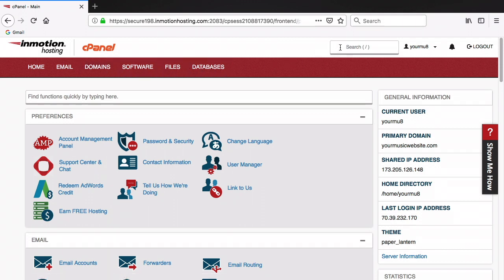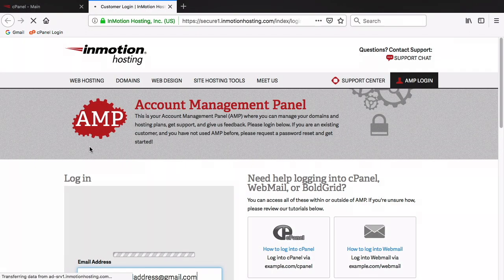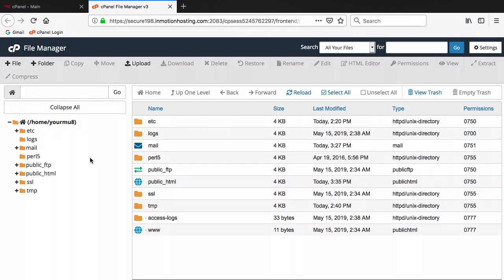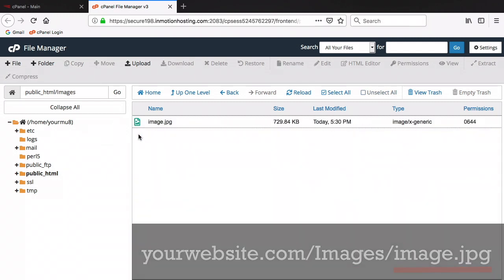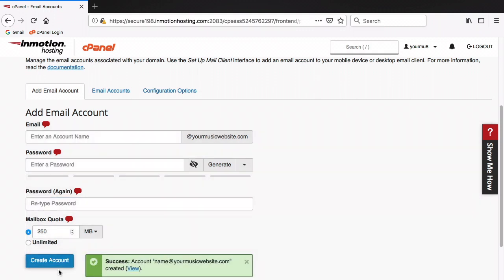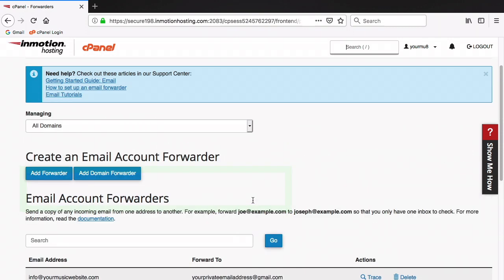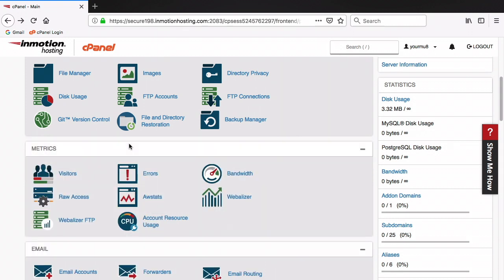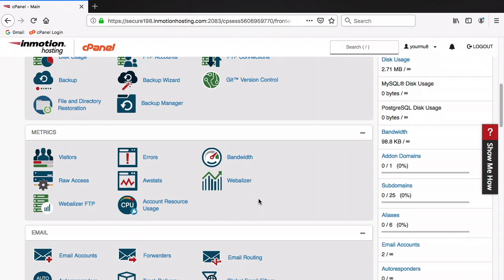Podcasting For DJs - Your Control Panel